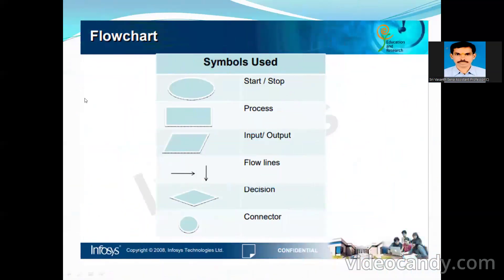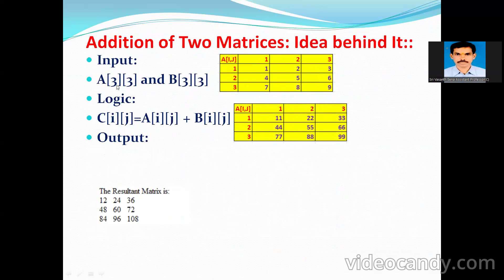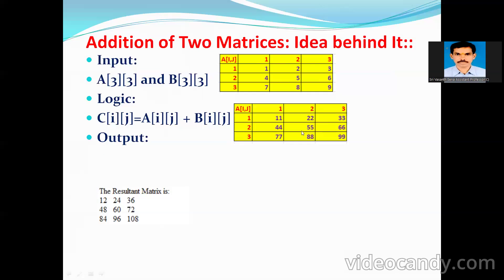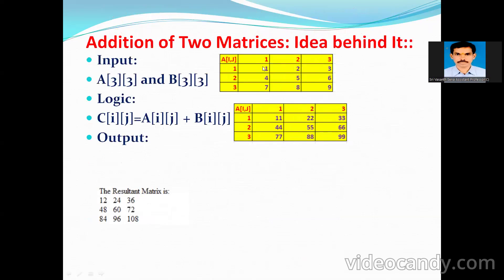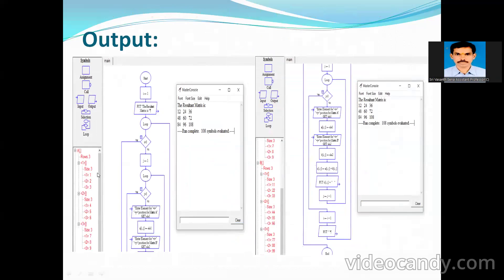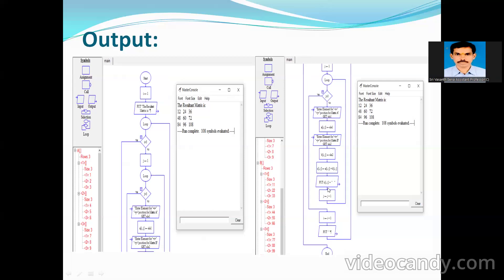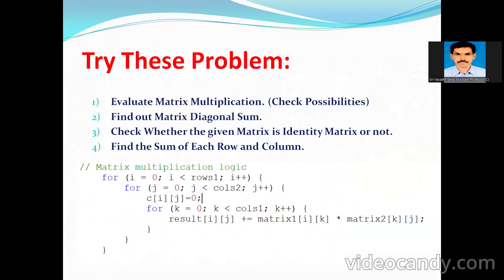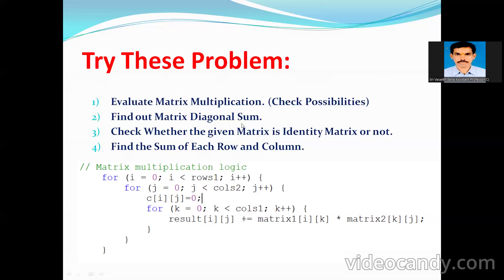Matrix Operations like Addition, subtraction and multiplications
Application area of it:
  Computer Graphics and Computer Vision
  AI and Robotics
  Economics and Finance
  Engineering and Quantum Mechanics
  Graph Theory and Network Analysis
  Cryptography and Geospatial Data Analysis